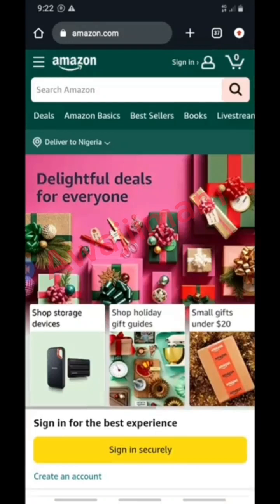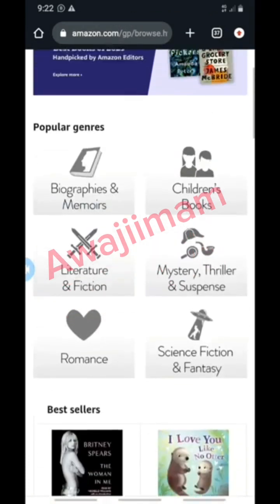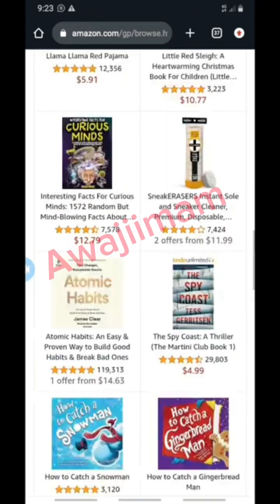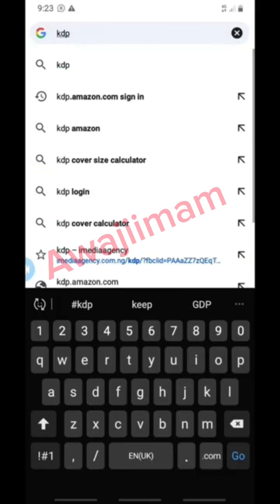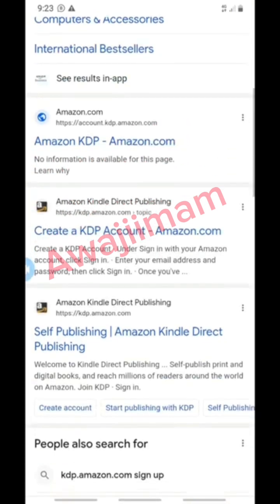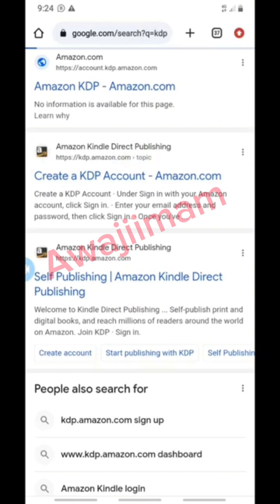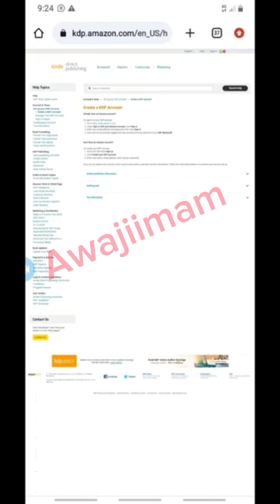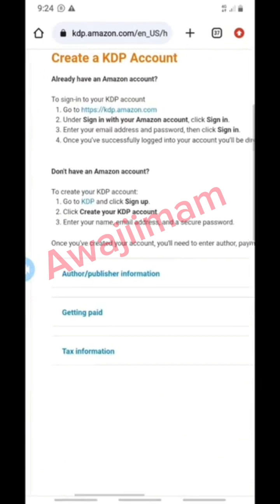HOW TO SELL YOUR EBOOKS ON AMAZON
In this short video, I talked about selling your ebooks on amazon and I shared a simple step to how you can signup for a kdp account on amazon.

Get access to the best Amazon kdp course

HOW TO MAKE $200 - $1000 MONTHLY BY PUBLISHING ON AMAZON